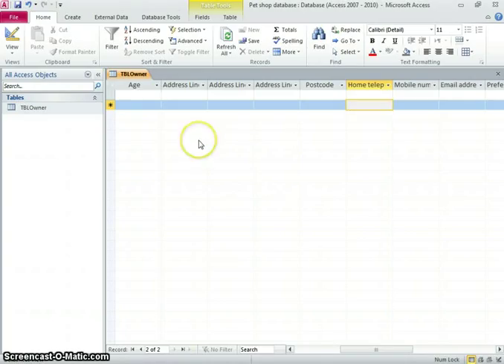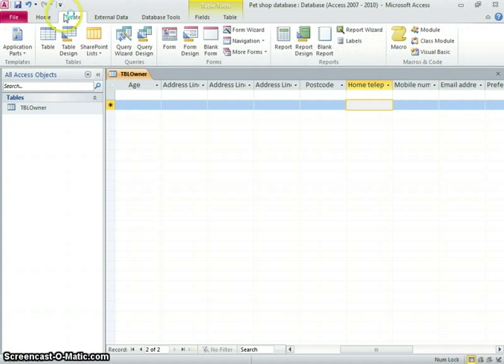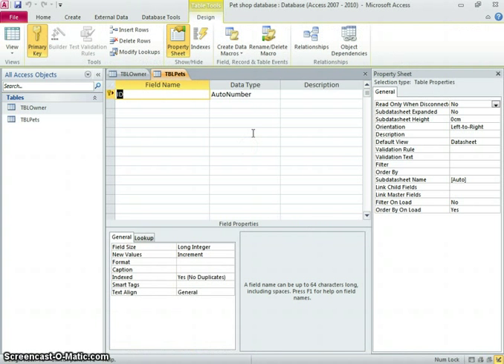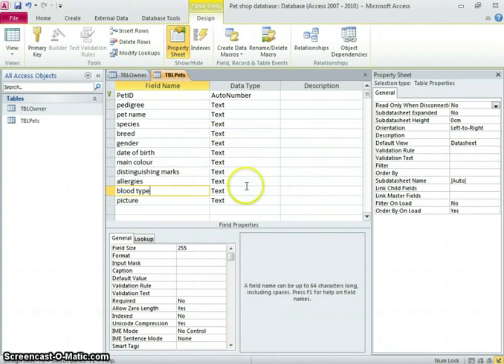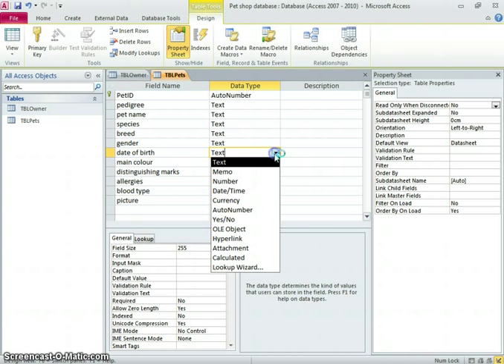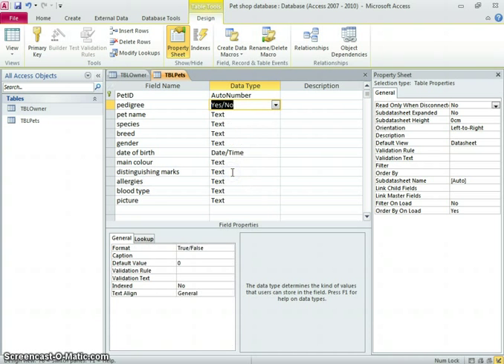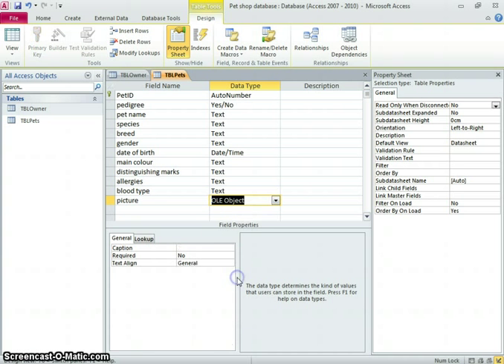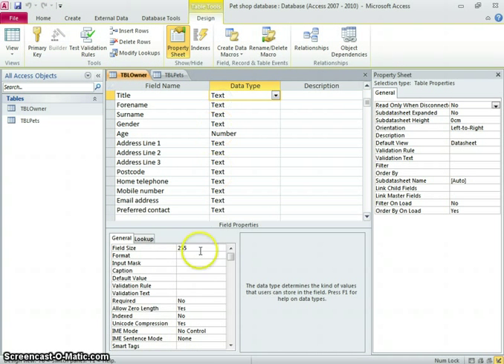3 setting up the pets table